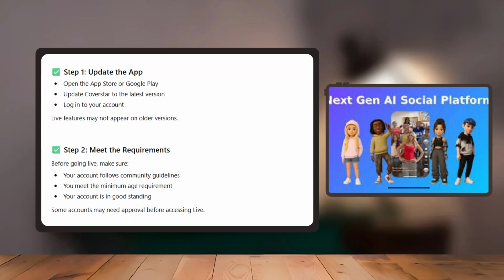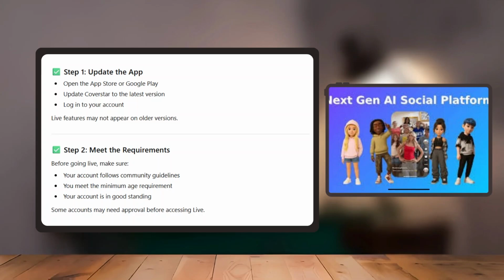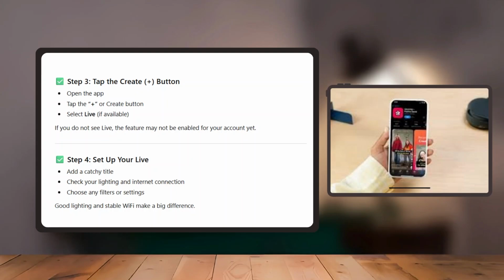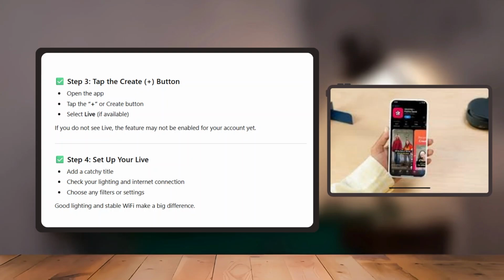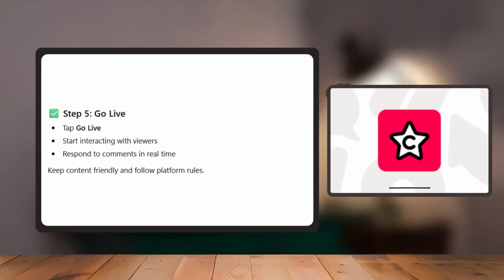How To Go Live On Coverstar | Step By Step Tutorial!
Going live on Coverstar is a great way to connect with your audience, showcase your content, and grow your presence on the platform. In this step-by-step tutorial, you’ll learn exactly how to go live on Coverstar and start streaming to your followers.

This beginner-friendly guide walks through opening the Coverstar app, accessing the live streaming feature, setting up your stream, and starting your first live broadcast. You’ll also learn useful tips to improve your stream quality and engage more viewers during your live session.

By the end of this tutorial, you’ll know how to go live on Coverstar and confidently start sharing live content with your audience.